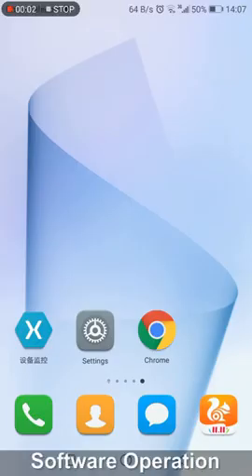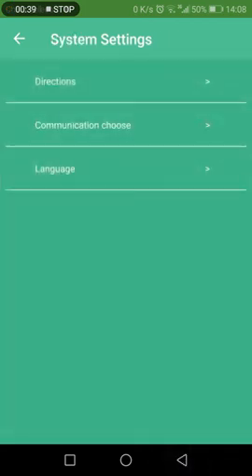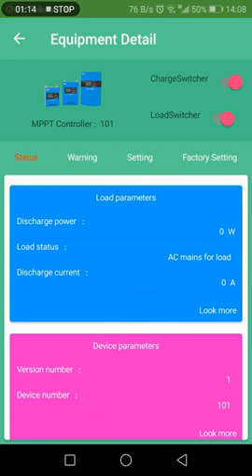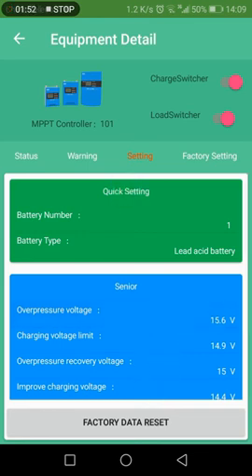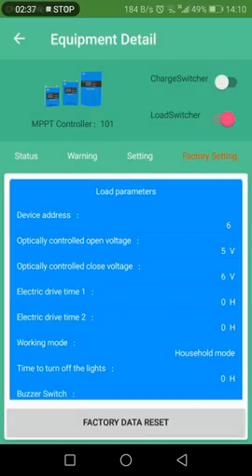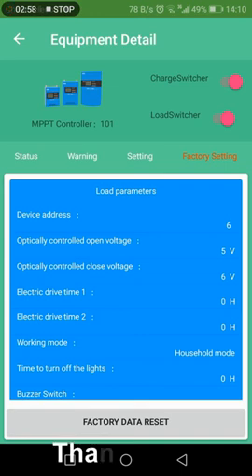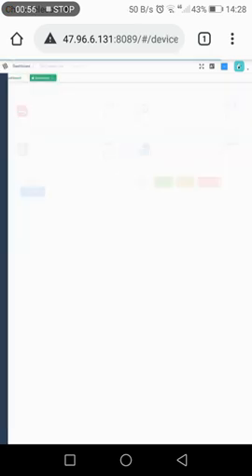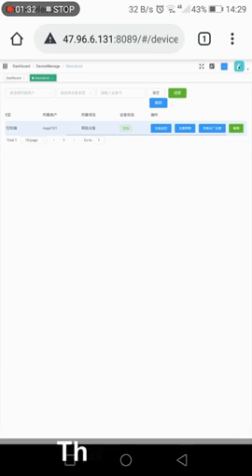JNGE MPPT solar charge controller GPRS monitor long distance operation vedio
First insert the mobile IoT card into the EG11 GPRS module and connect the device (the blue network cable end is plugged into the device, and the black network cable end is plugged into the module), and the connection is correct. Then the controller battery is connected to the power supply, the LCD screen is on, and a green indicator light on the module is on, indicating that the communication module power supply is working normally.（I）Mobile APP monitoring device: Open the "Device Monitoring APP" software, enter the account and password (the account and password are provided by the manufacturer), select the remote management mode, and enter the device list. Click the online device to monitor the device operation status. For details, please refer to "Long-distance GPRS module monitoring software operation instruction video".（II)Computer-side monitoring equipment: Open the browser, enter the URL: http: 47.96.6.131: 8089 to enter the photovoltaic background management system, enter the account number and password (the account number and password are provided by the manufacturer) and enter the monitoring interface. Click the device list, and the device status displays the device Online, click the device monitor to monitor the device operation status. For details, please refer to "Long-distance GPRS module monitoring software operation instruction video".